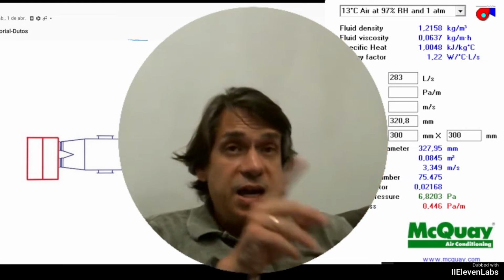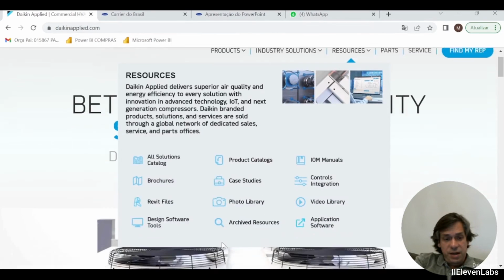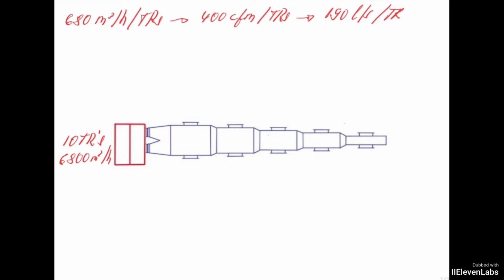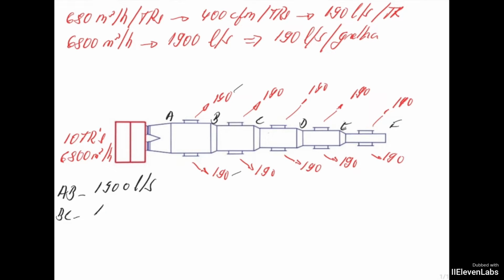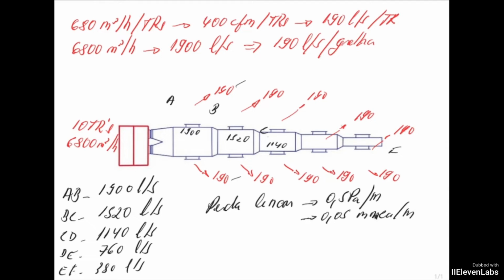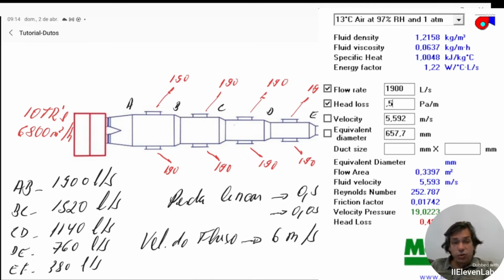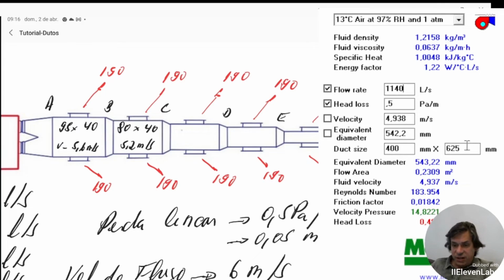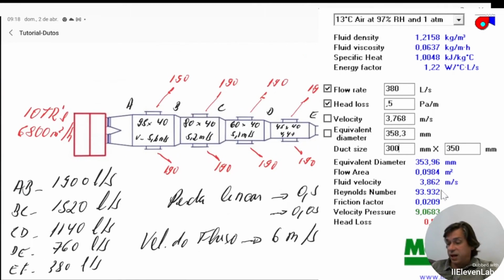Comprehensive Guide: Sizing Air Conditioning Ducts with Daikin McQuay's Duct Sizer Software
In this tutorial, we delve into the process of sizing air conditioning distribution ducts using Daikin McQuay's Duct Sizer Software, focusing on the Equal Friction Method. Key topics include:

Step-by-step instructions on using the Duct Sizer Software.
Understanding the Equal Friction Method for duct sizing.
Tips for optimizing duct design to enhance system efficiency.
This video is ideal for HVAC professionals, engineers, and students aiming to deepen their knowledge in duct design and air distribution systems.